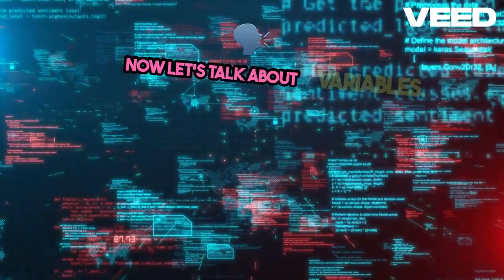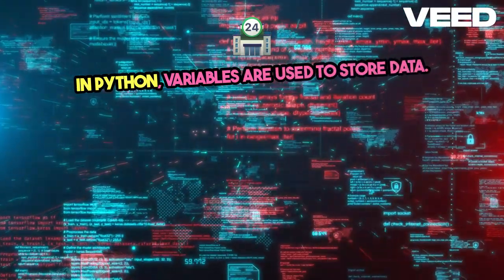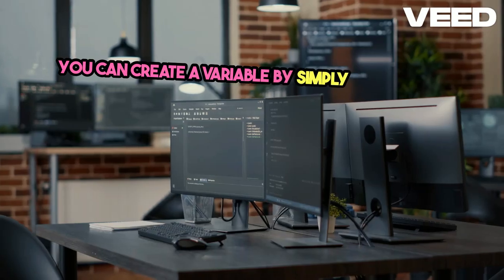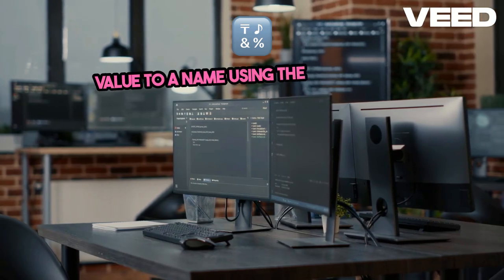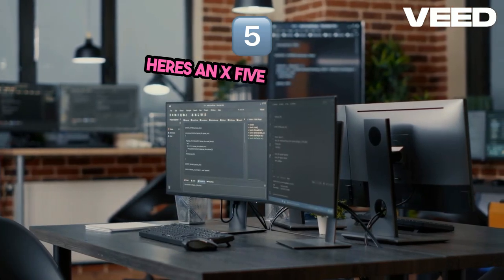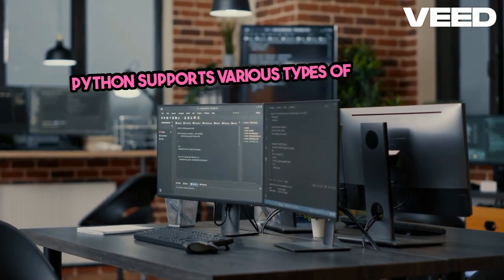Master Python Variables_ Basics & Beyond! learning python